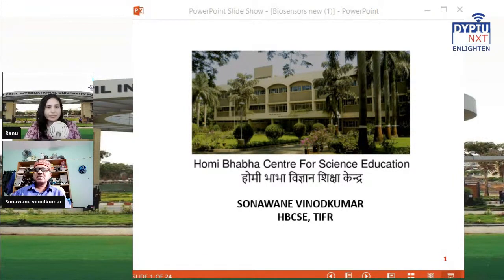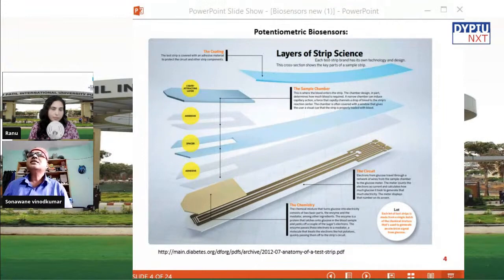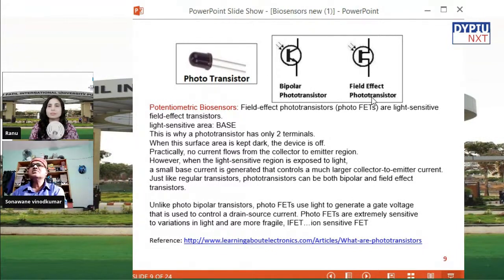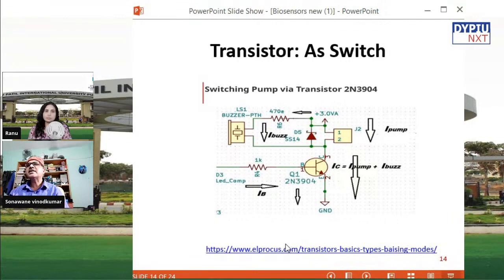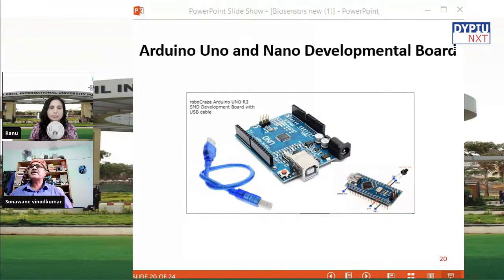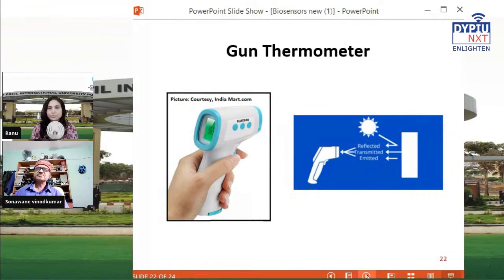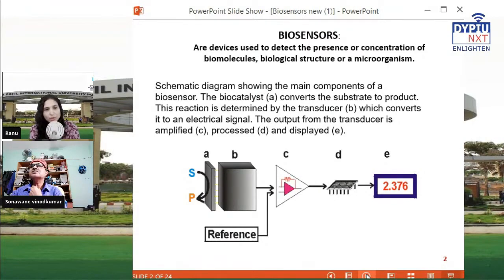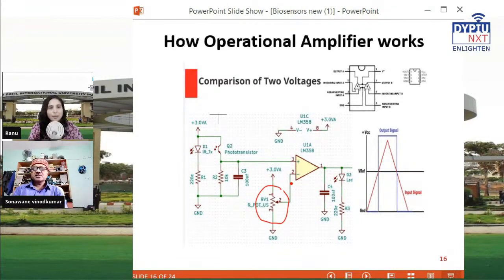Ranu KR Dutta I Biosensors, their applications, Engineering and basic designI Vinod Sonawane, TIFR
Scientific discussions on "Biosensors and their applications in Biomedical engineering" by Sonawane vinodkumar C Scientific Officer 'E‘, Homi Bhabha Centre for Science
Education(HBCSE), Tata Institute of Fundamental Research (TIFR), Mumbai
was conducted live 11 am on Thursday, 30th July 2020.